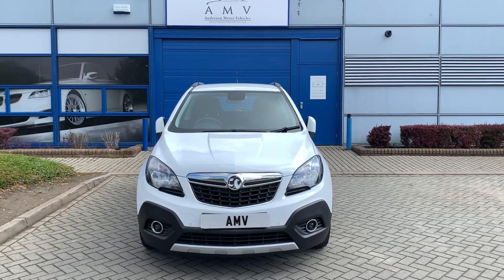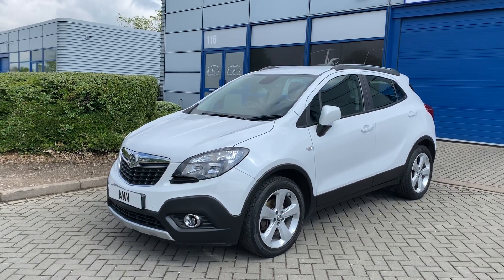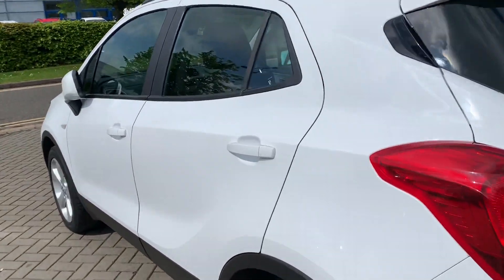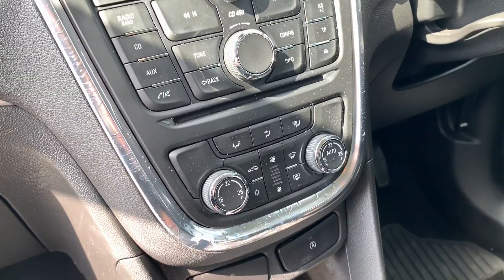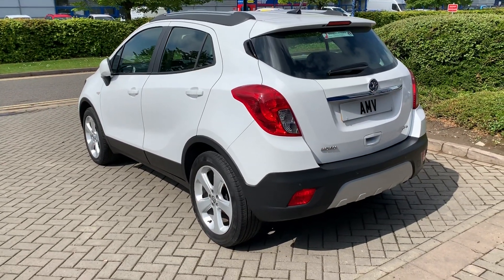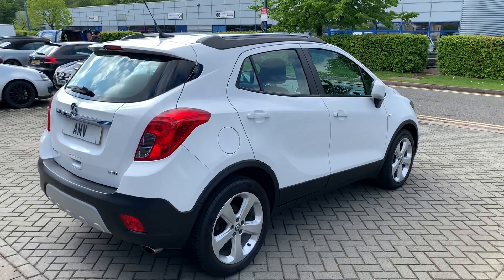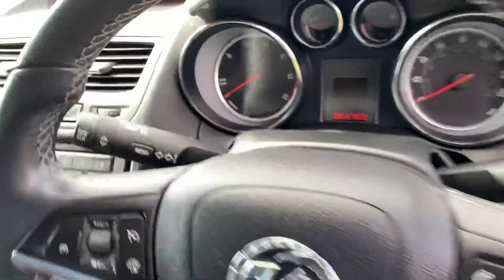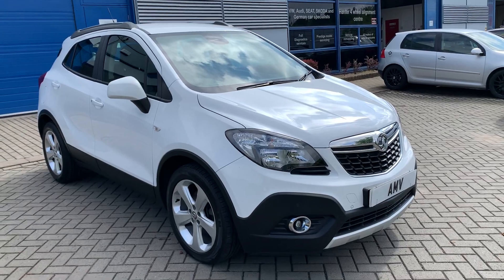10 May 2019